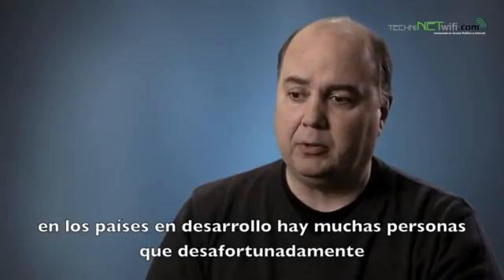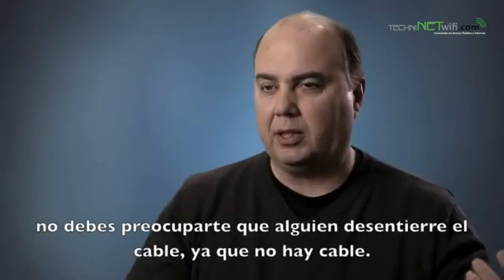airFiber Ubiquiti Networks Subtitulos en Español YouTube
AirFiber